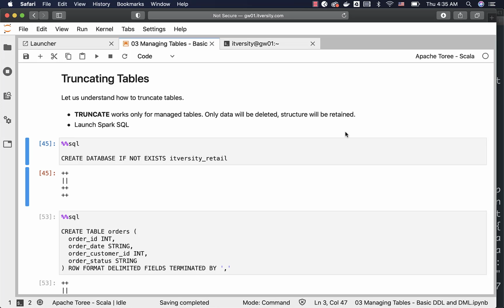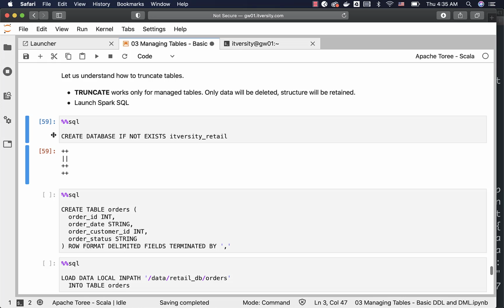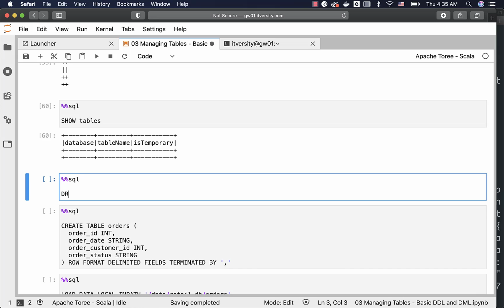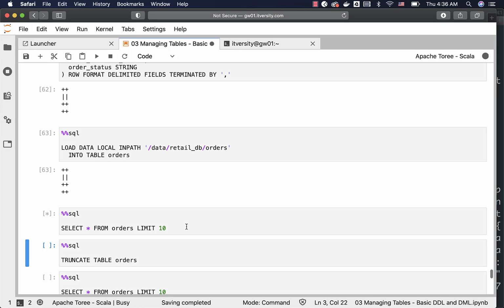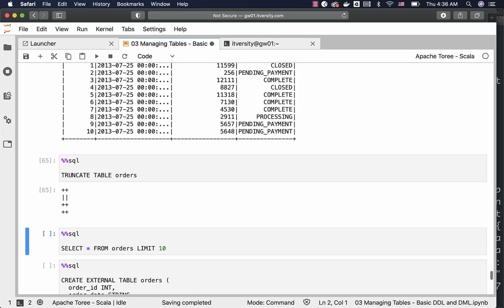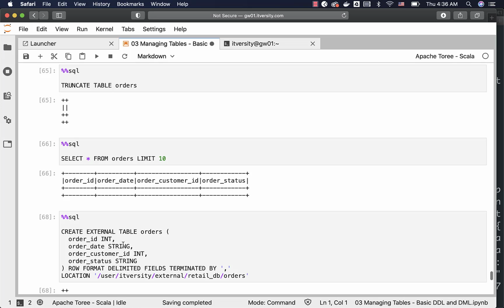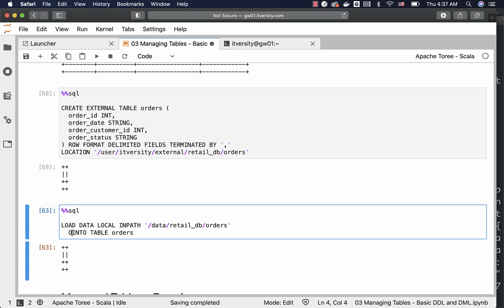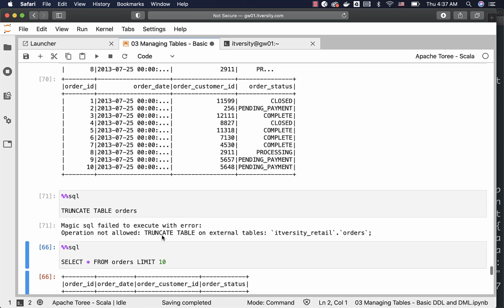Spark SQL - Basic DDL and DML - Truncating Tables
Let us understand how to truncate tables.

You can access complete content related to this video by clicking